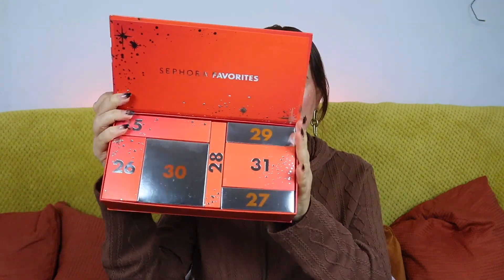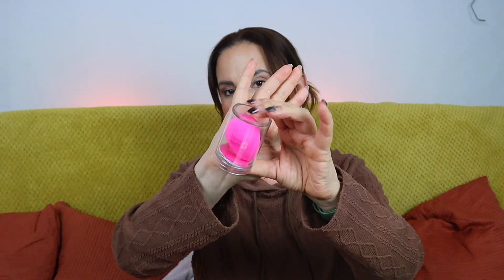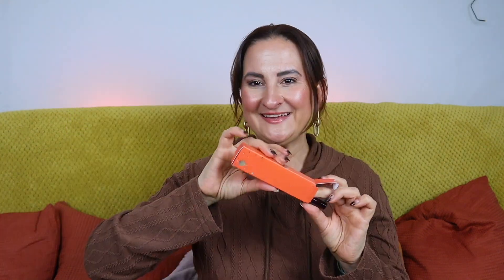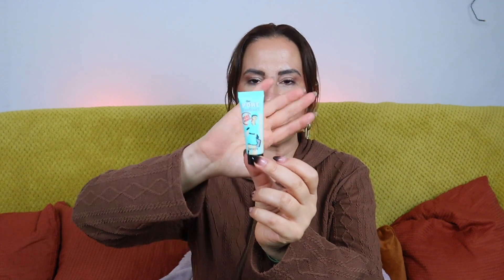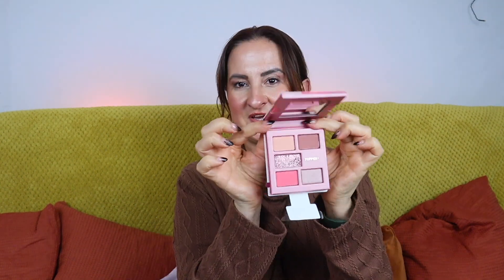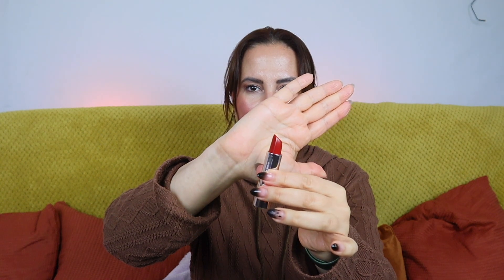SEPHORA FAVORITES AFTER ADVENT CALENDAR UNBOXING 2023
Sephora have gone and released the after calendar! A 7 day advent calendar for December 25th up till the 31st! Have you heard of any thing like this before? Let us know!

HOW WE OPTIMISE OUR YOUTUBE CHANNEL:
➡️ Tubebuddy.com/freetrial?a=checkthisout